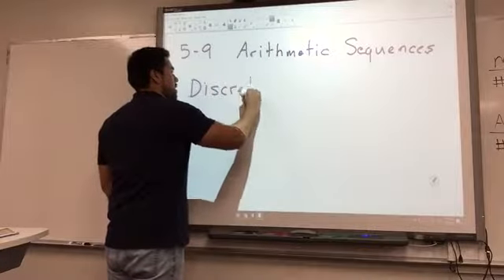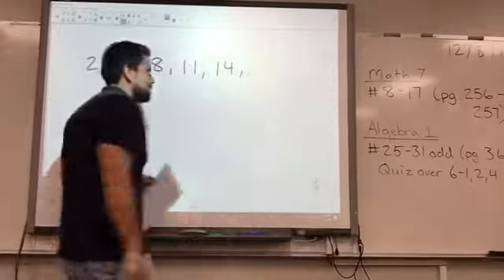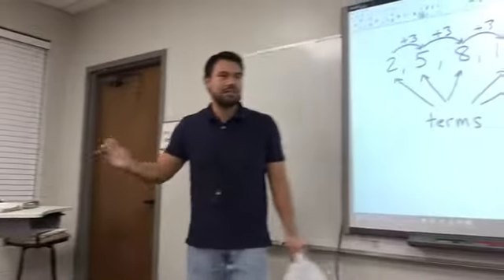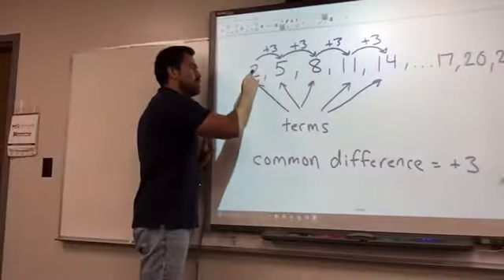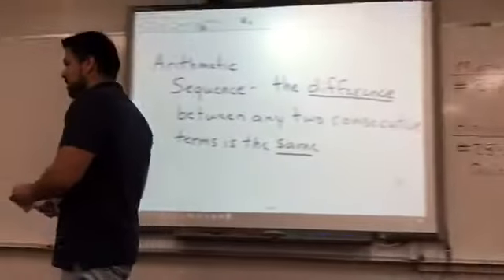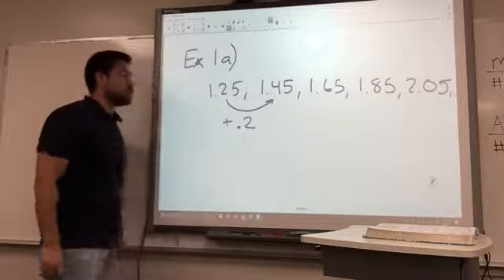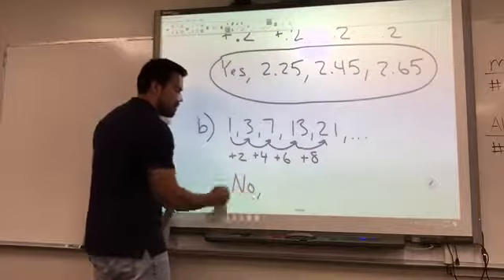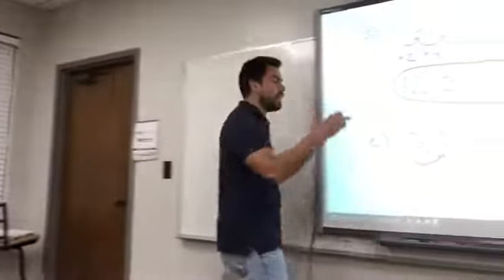Math 7 - Arithmetic Sequences